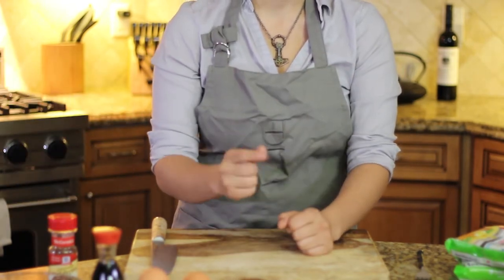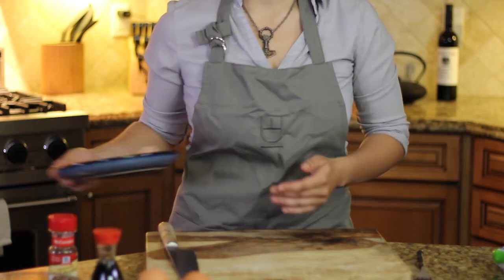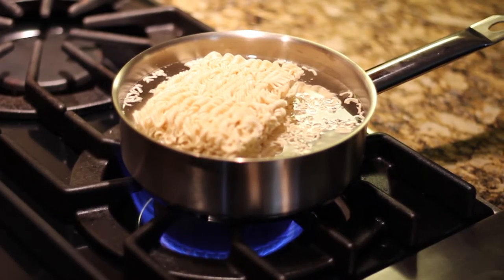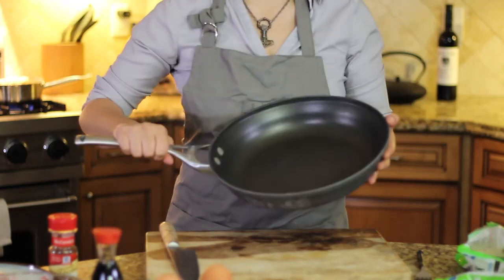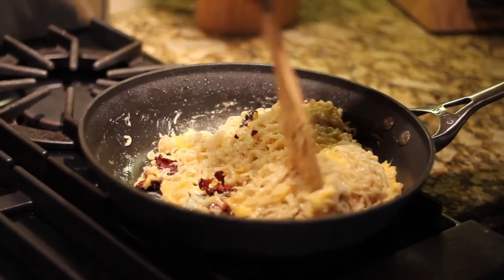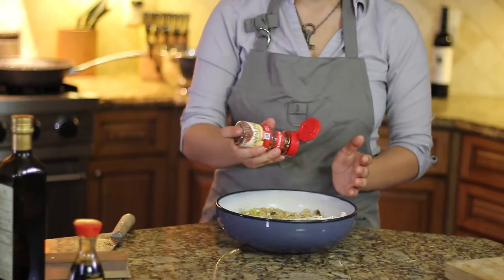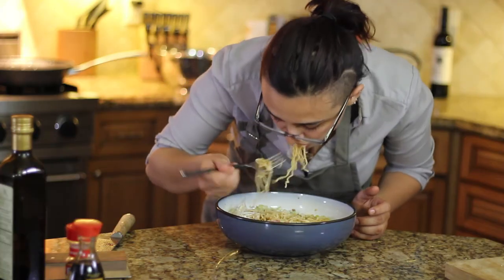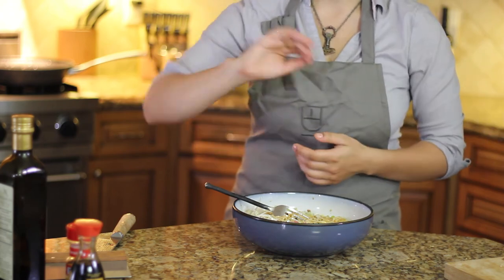Breakfast Ramen From Mystic Messenger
I ate already so stop asking Yoosung!

Sometimes I think things. Sometimes they're about games or food. Sometimes I put them on the internet:

The Player's Palate is all about the explosion of this young girl's hunger for food, video games, and all the lessons they ever taught us.

So if you have any ideas about which video game food I should play next, or any fancy pants person I should collab with, then get up, open your window, and shout it- I'll probably hear you.

Let's Play Game ► Mystic Messenger
Developer of such awesomeness ► Cheritz Co,. LTD
Played on ► Windows, Alienware PC